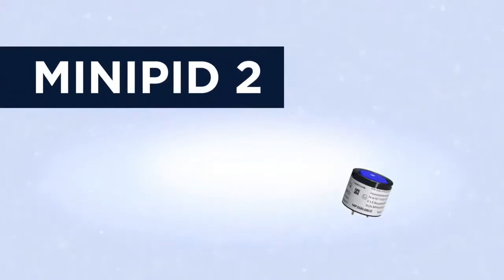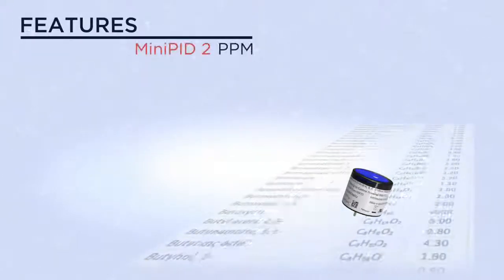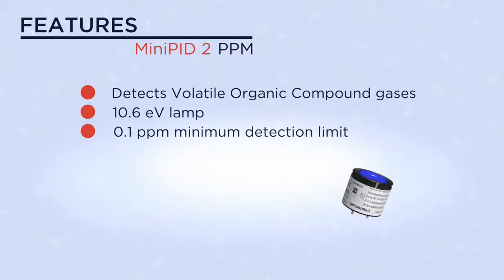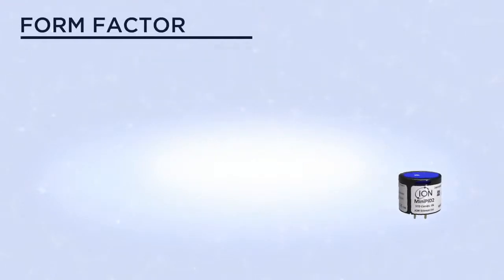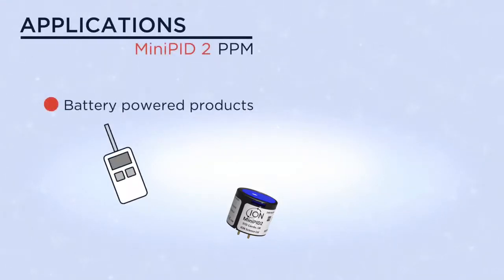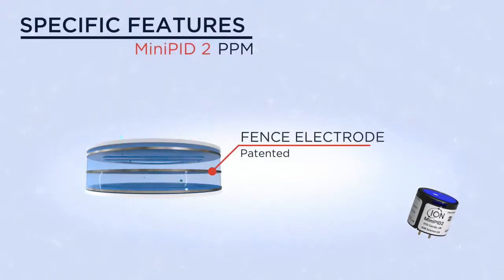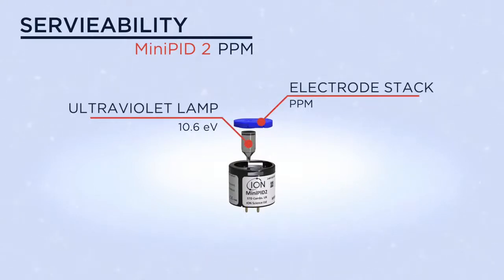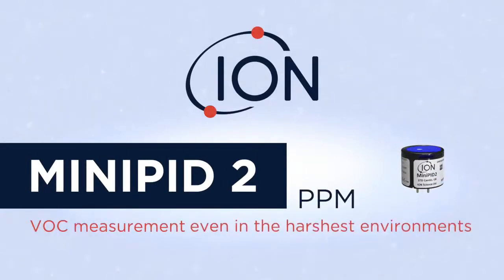MiniPID 2 - PPM UK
The MiniPID 2 photoionisation sensor that detects Volatile Organic Compound gases. ION Science OEM Gas Sensor portfolio offers market-leading photoionisation technology, capable of detecting extremely low levels of volatile organic compound gases, to be used alone or for successful integration into products. This specific model has the following characteristics:
Range: 0 to greater than 4000 ppm.
Minimum detection limit: 100 ppb.
10.6 eV lamp.